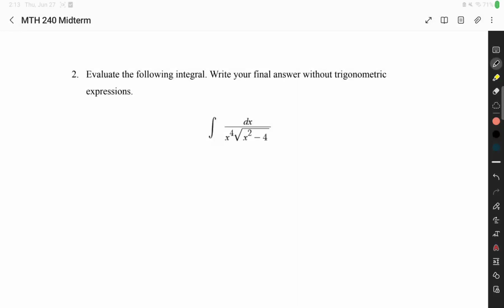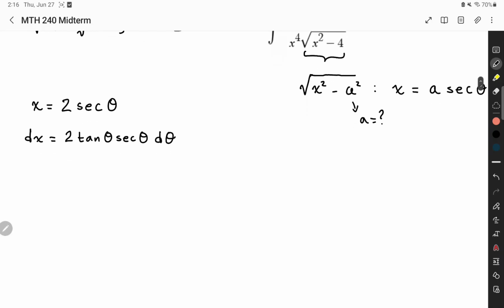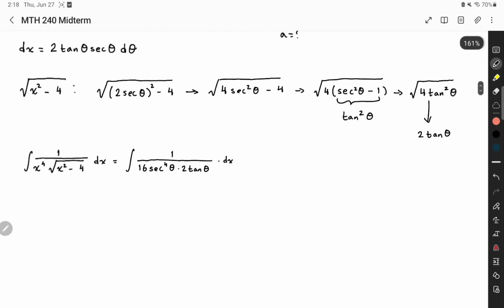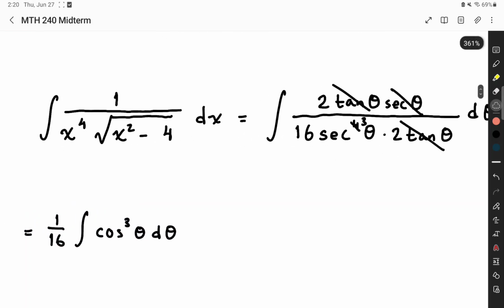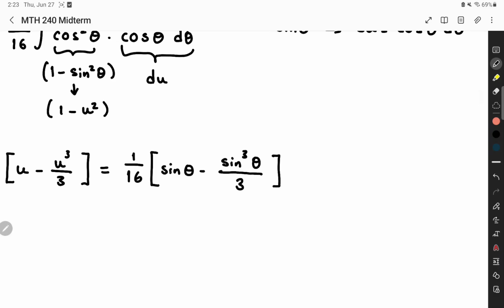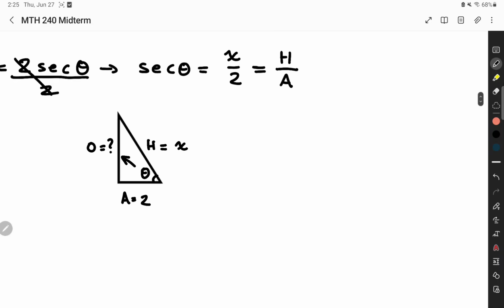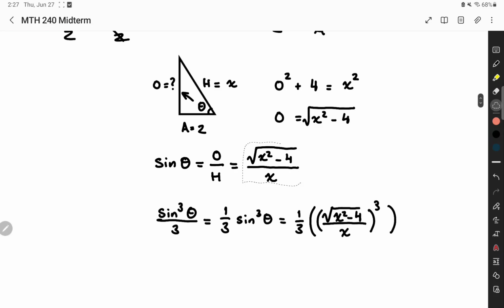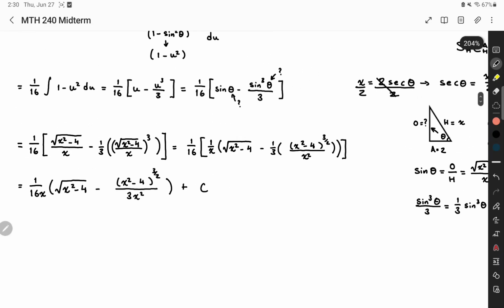MTH240 Midterm Q2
Second question from the midterm. It's a Trig Sub question.